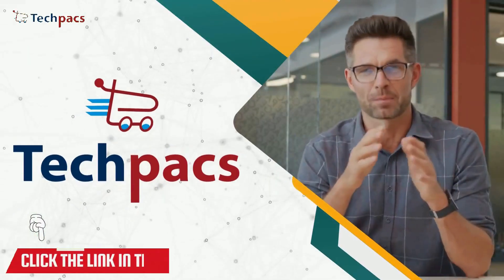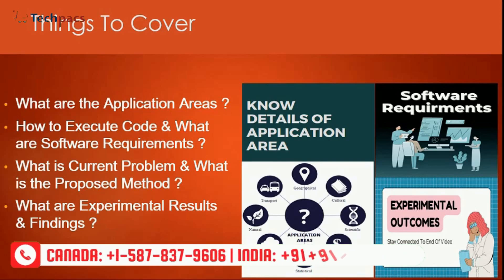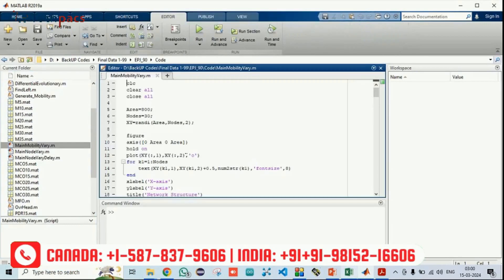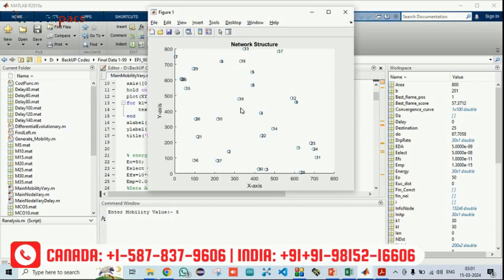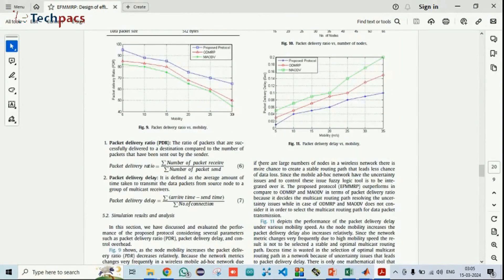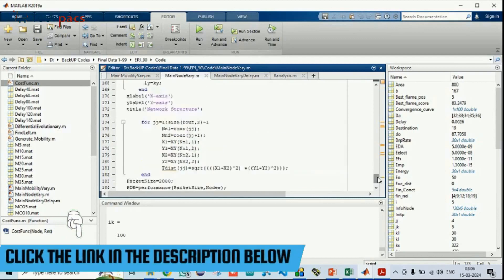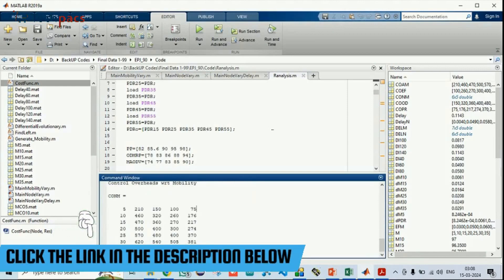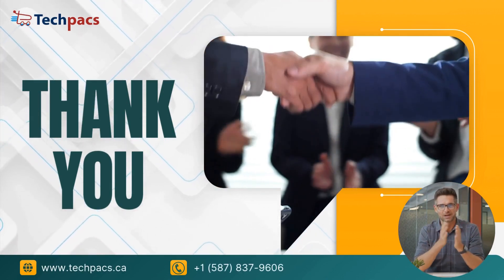Enhanced Routing in Mobile Ad Hoc Networks: Introducing the Random Waypoint Mobility Model.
This video is about the Enhanced Multi-Constraint Multicasting Routing in Mobile Ad Hoc Networks using Random Waypoint Mobility Model and Differential Evolution Algorithm. In this video you will see the working model and detailed description of this project.

Elevate MANET performance with DEMMRP using DE algorithm. Optimize energy, bandwidth, & security in mobile ad hoc networks. Enhance communication & efficiency.